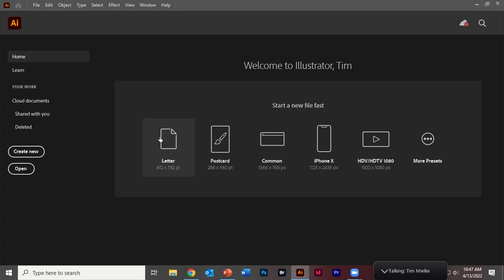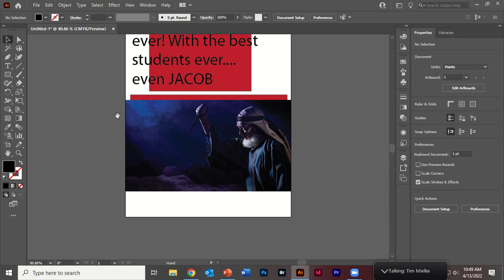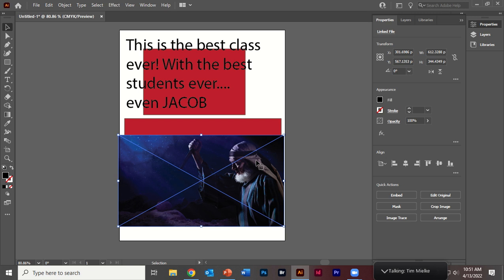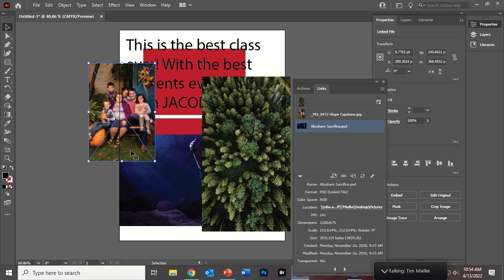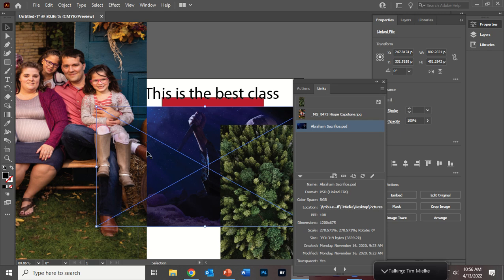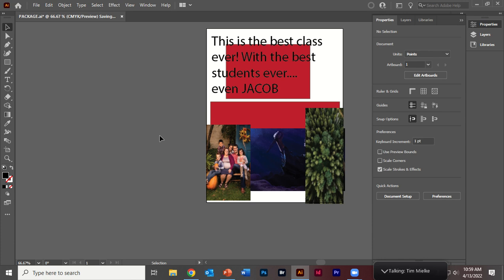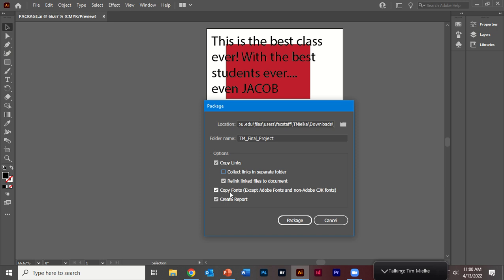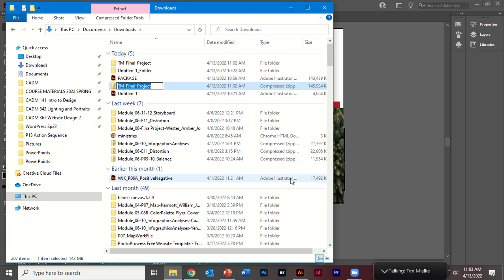Adobe Illustrator: Packaging Your Final Project